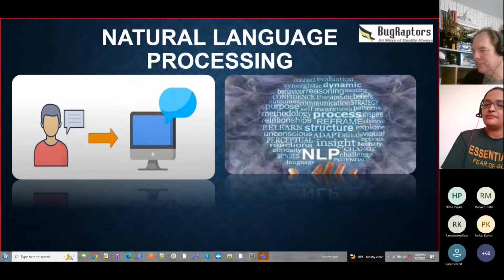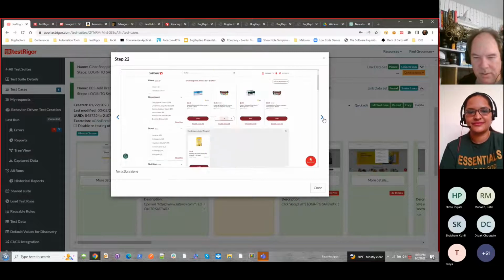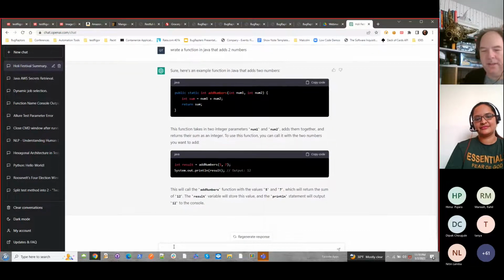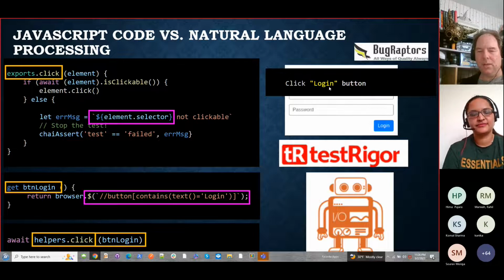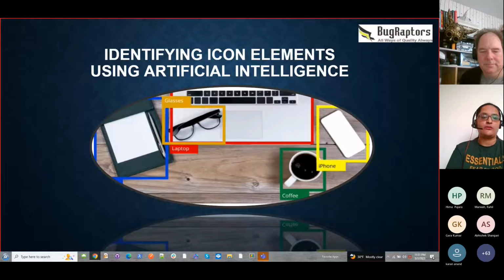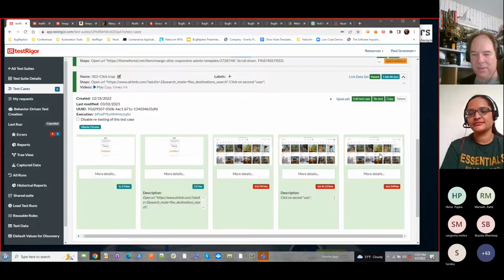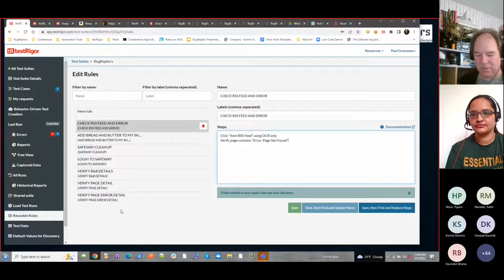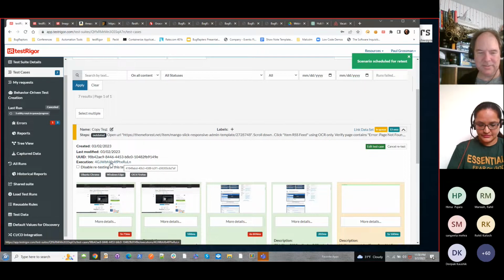Webinar : Codeless Test Automation | Paul & Harsha | BugRaptors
We believe that knowledge is powerful and when we come together to share it, even more amazing things happen.

That's why BugRaptors was so excited to bring together experts Paul Grossman and Harsha Kapila to lead an insightful webinar on codeless test automation. We had great energy, interactive discussion, and tons of knowledge sharing. Paul’s passion and expertise on NLP, AI, and their potential in codeless test automation is truly remarkable.

Check the webinar here.